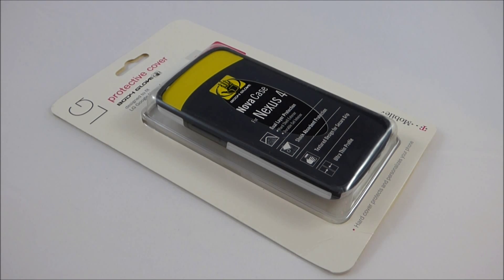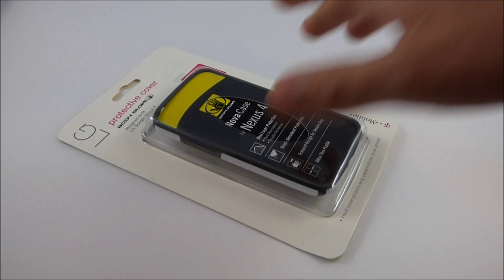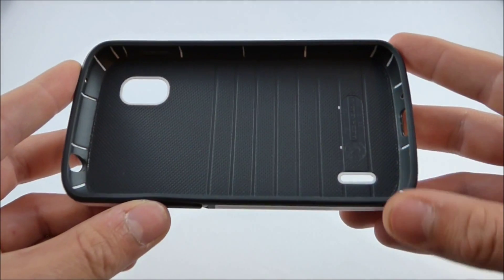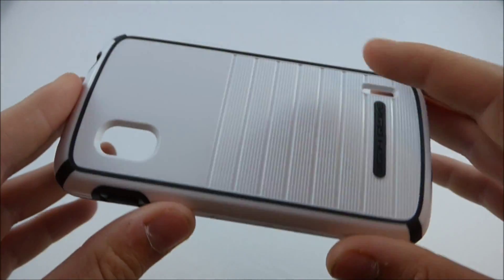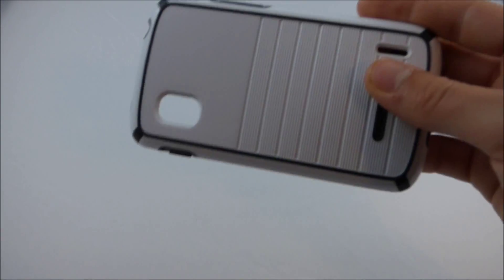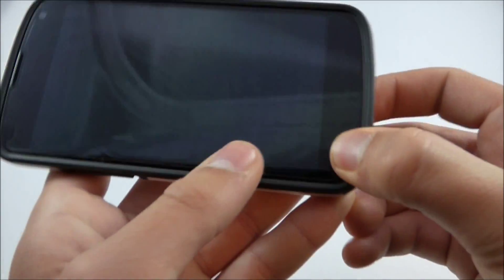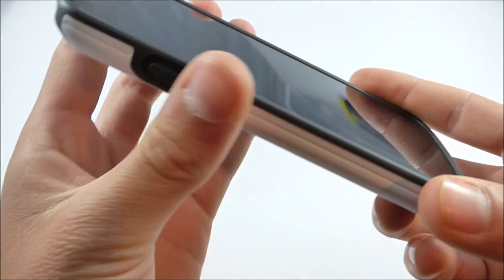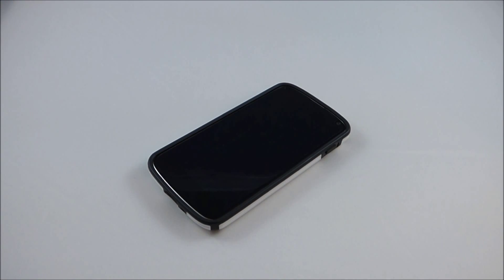Body Glove Nova Case for the Nexus 4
MobileTechnology Reviews presents an unboxing and review of the Body Glove Nova Case for the LG Google Nexus 4. Special thanks to KILLERWOLF2486 for the new intro!

Link to case on Amazon

Video recorded with the Panasonic Lumix DMC-FZ70